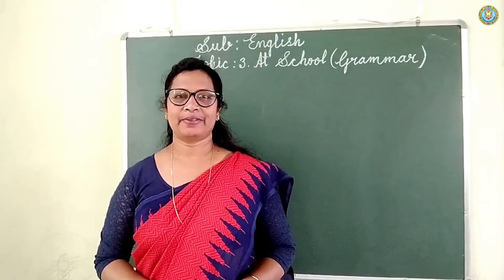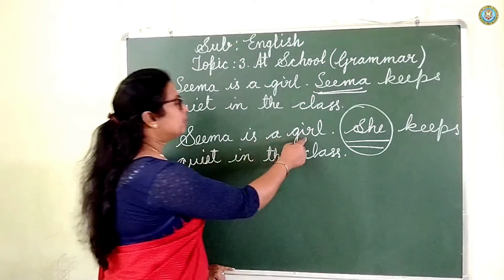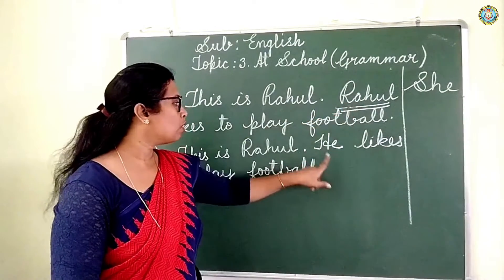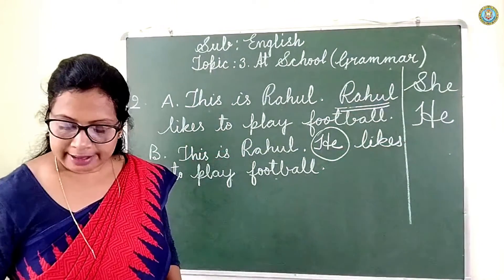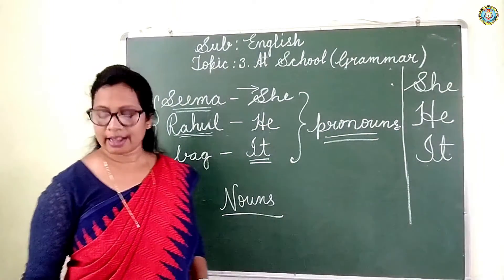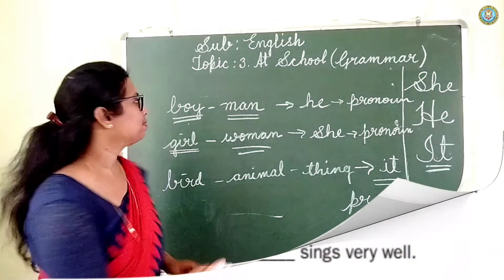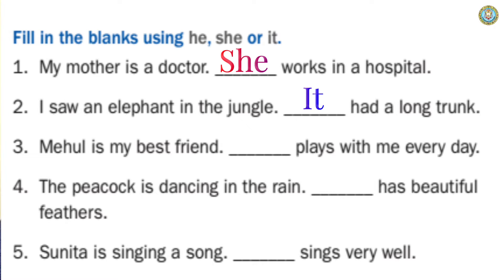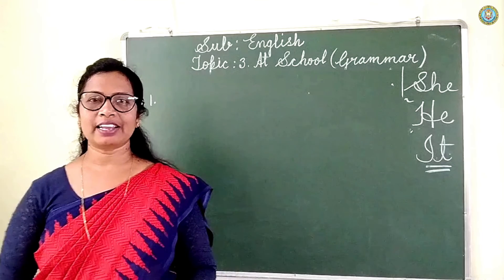Grade 1 - English - At School, part 2